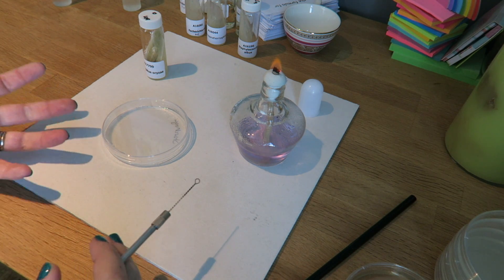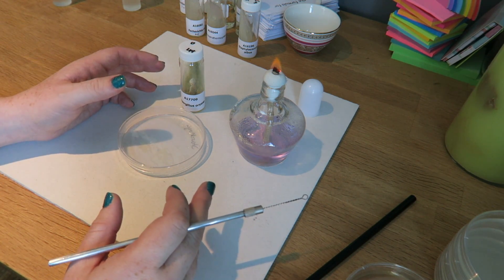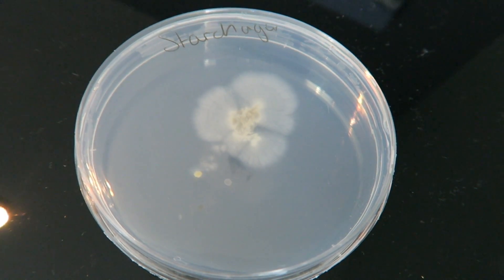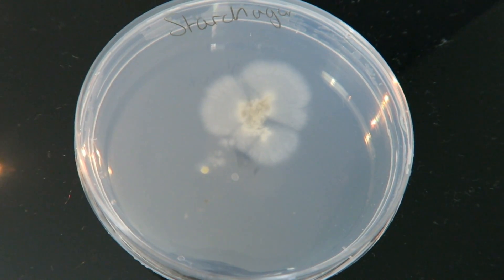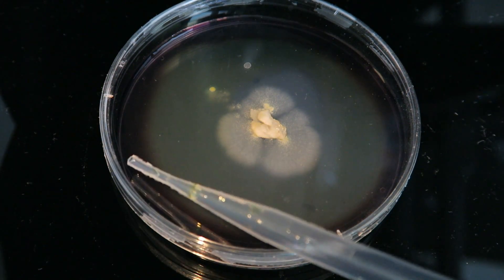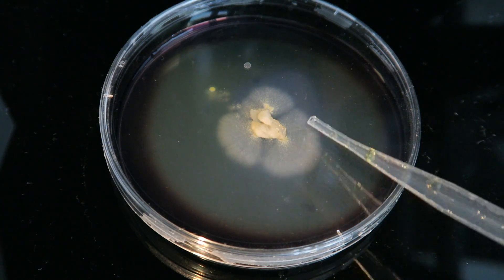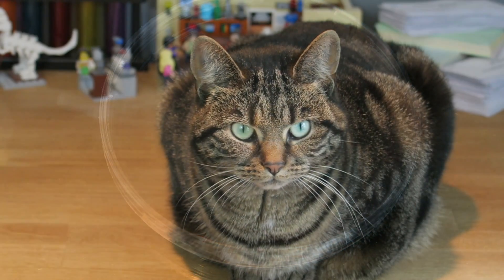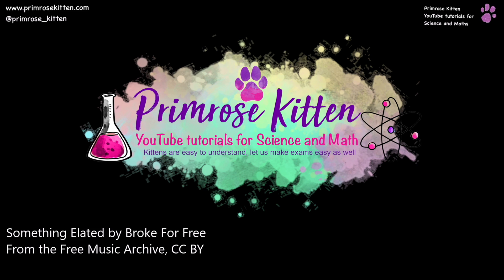The extent and spread of fungal growth. Iodine and starch experiment